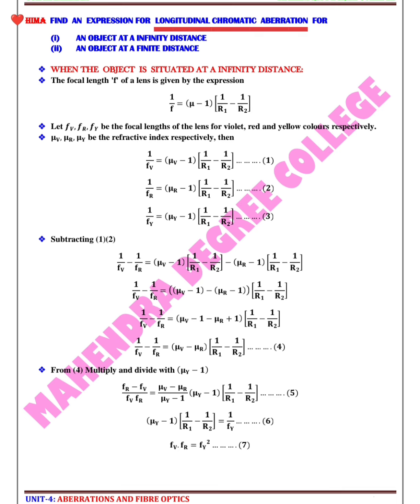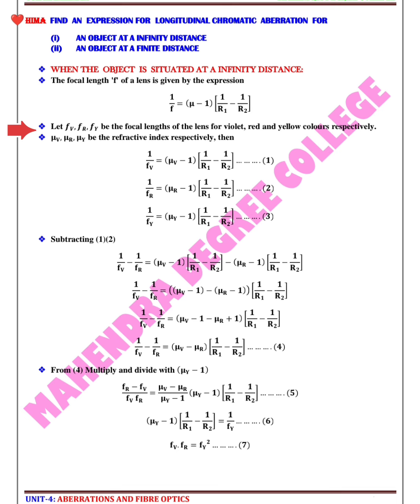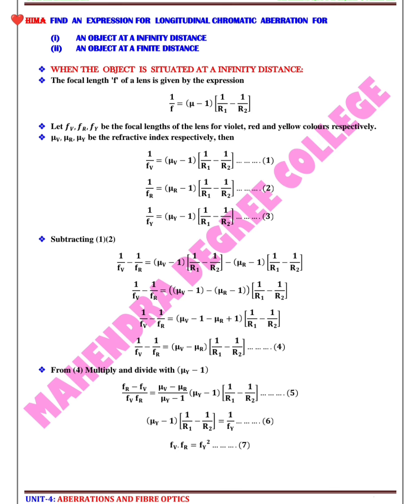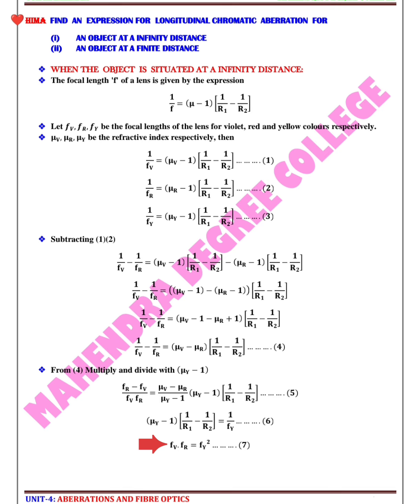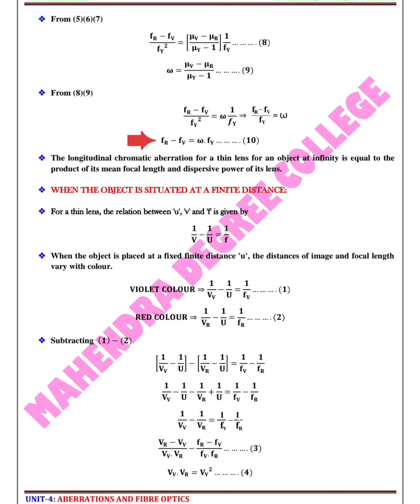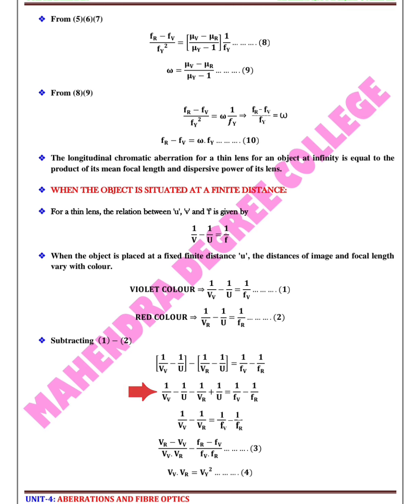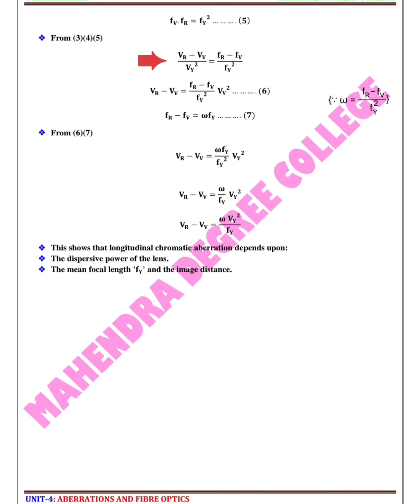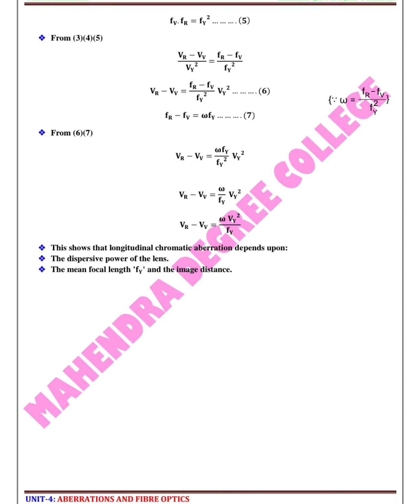LONGITUDINAL CHROMATIC ABERRATION FOR AN OBJECT AT A FINITE AND INFINITY DISTANCES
Longitudinal Chromatic Aberration
Longitudinal And Lateral Chromatic Aberration
Class 12 Longitudinal Chromatic Aberration In A Lens
Longitudinal Chromatic Aberration In A Lens
Longitudinal Aberration
Longitudinal Chromatic Aberration In A Lens For JEE Advanced
Chromatic Aberration
Lateral Chromatic Aberration
Chromatic Aberration In English
Chromatic Aberration Meaning
Chromatic Aberration Definition
Chromatic Aberration Fix
Chromatic Aberration In Lens
Longitudinal Chromatic Aberration
Longitudinal Chromatic Aberration
When Object At Finite Distance
Chromatic Aberrations And Aberration Correction
Aberration And Eyepieces
Separation Distance
Aberration In Lenses UPSC CSE Physics Optional
Lateral Chromatic Aberration
Aberration In Images
Types Of Aberration
Spherical Aberrations
Axial Chromatic Aberration
Chromatic Aberration
Chromatic Aberration
Object Point
Extended Object
Longitudinal Chromatic Aberration
Longitudinal Chromatic Aberration
Chromatic Aberrations And Aberration Correction Spherical Aberration And Its Reduction
Astigmatism Aberration And It's Reduction
Chromatic Aberration And Its Reduction
Aberration And Eyepieces
Separation Distance
Spherical Aberration
Reduction Of Chromatic Aberration
Lateral Chromatic Aberration
Aberration In Images
Chromatic Aberration Fix
Find An Expression For Longitudinal Chromatic Aberration
An Object At A Infinity Distance
An Object At A Finite Distance
Longitudinal Chromatic Aberration When Object Is At Finite Distance
Longitudinal Chromatic Aberration When Object Is At Infinity Distance
Chromatic Aberration
Longitudinal Chromatic Aberration
Engineering Physics
B.Sc Degree
Wave Optics